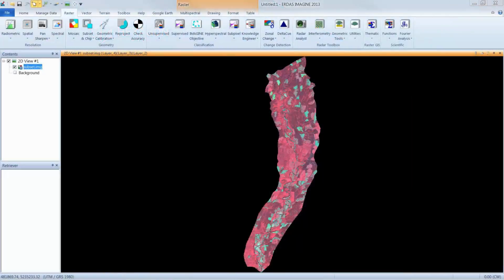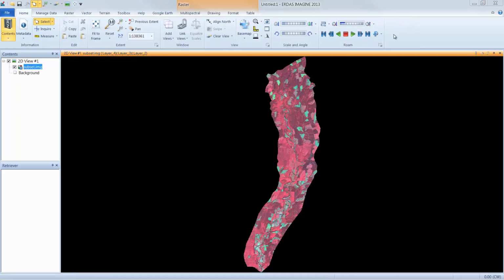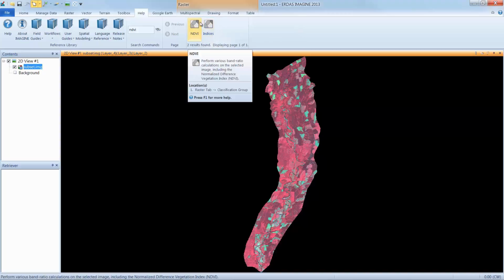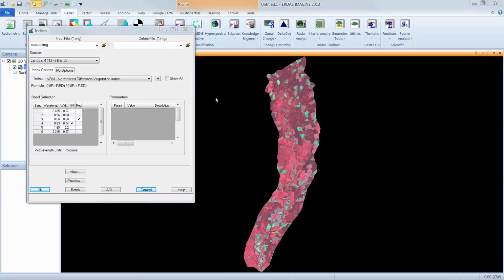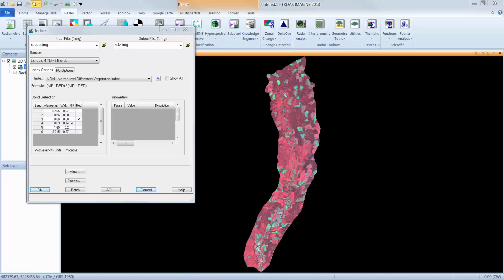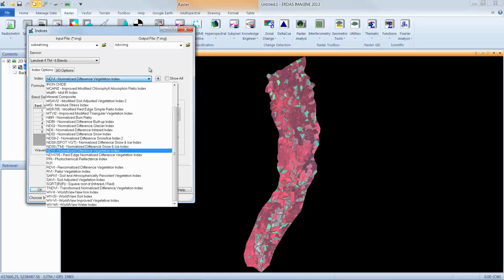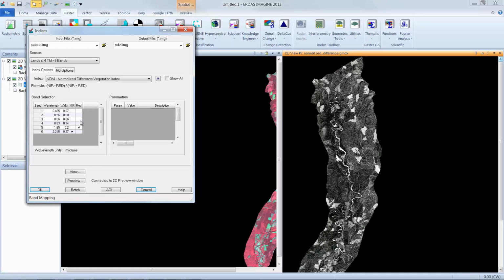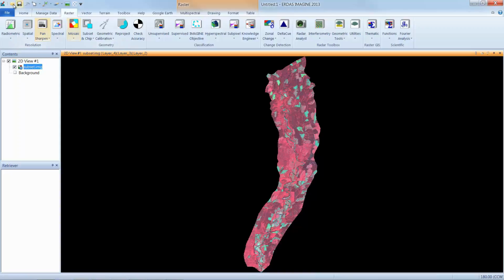How to Create an NDVI Image with ERDAS IMAGINE